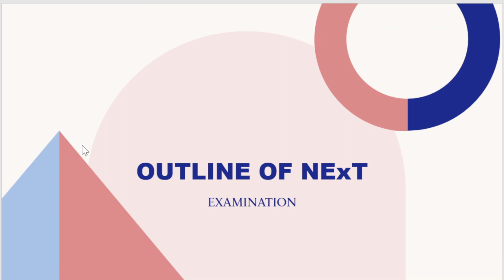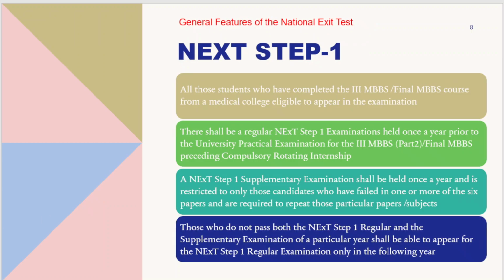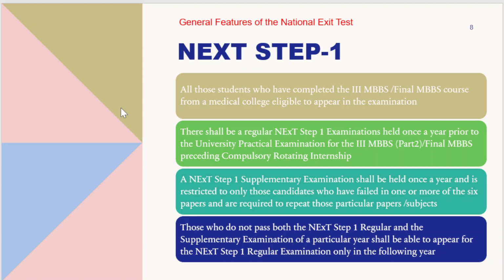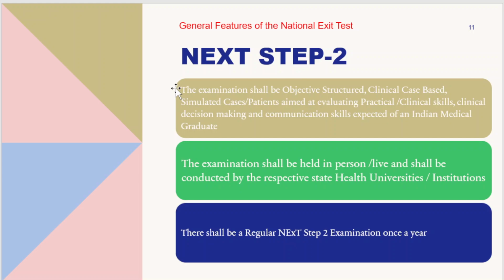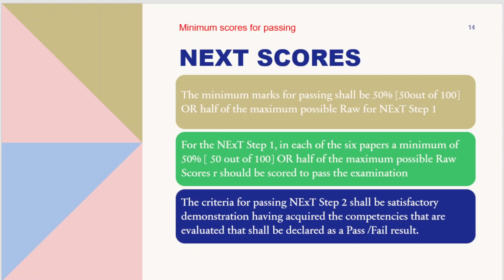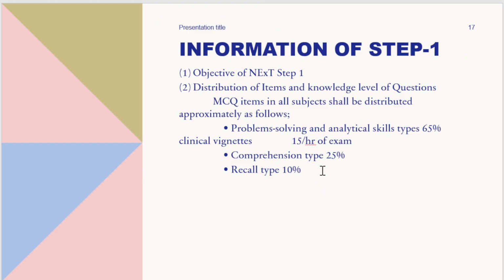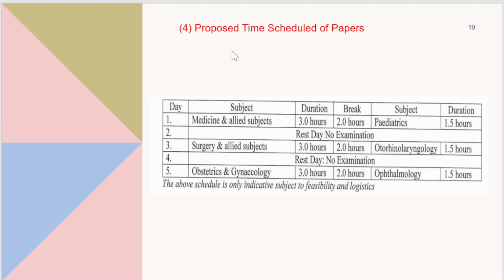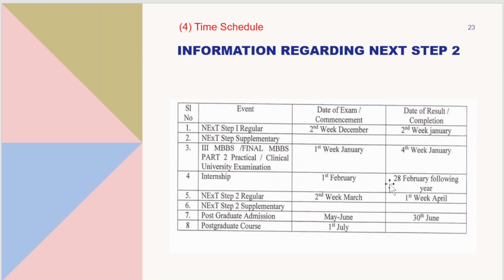Every Thing about NExT || MBBS || NEETPG